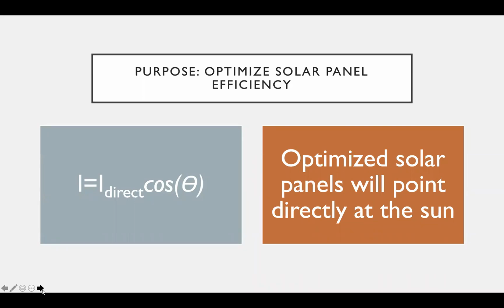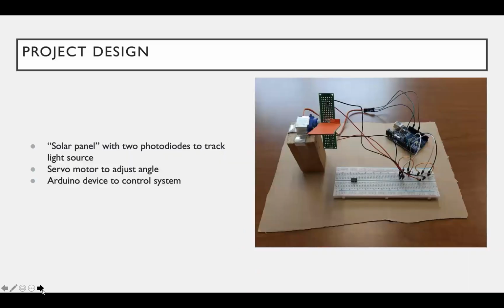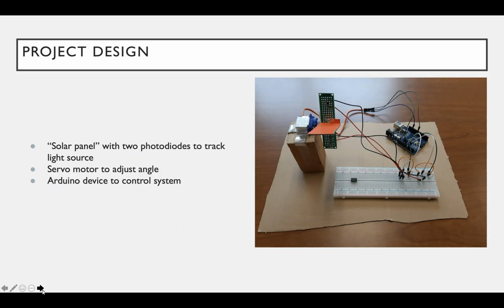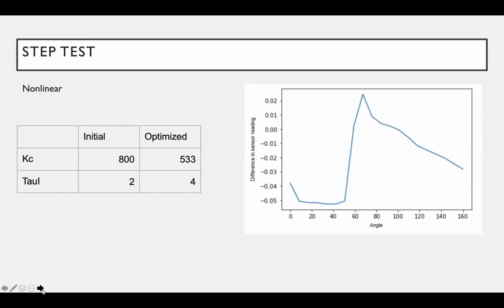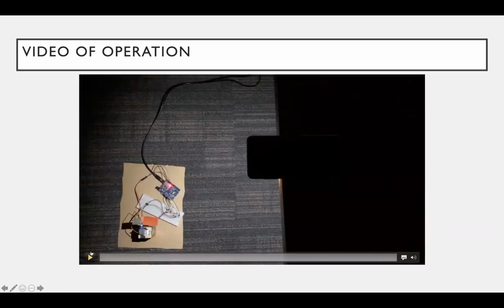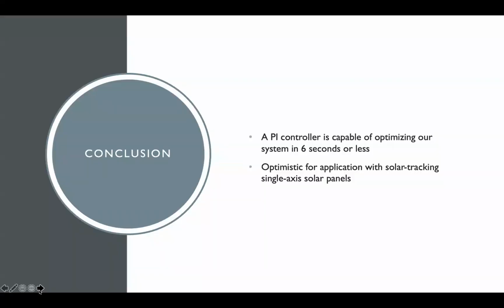Sunflower Optimization Ch En 436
Final project presentation for Ch En 436